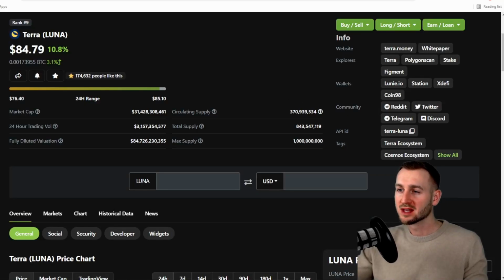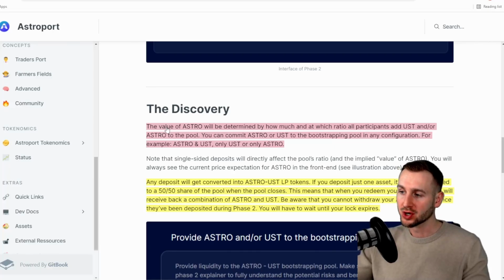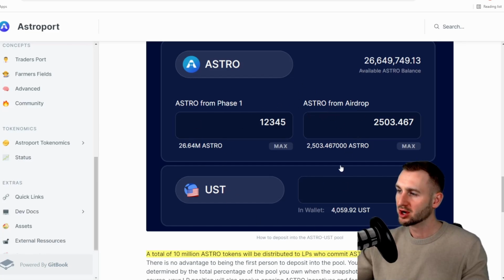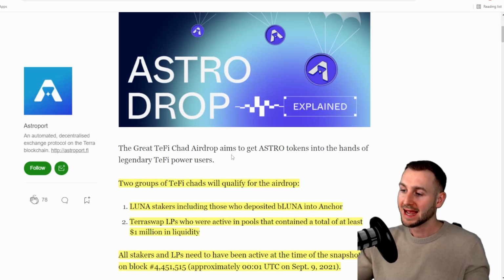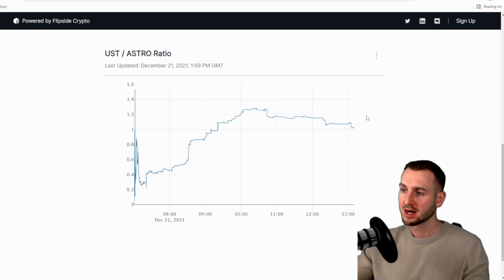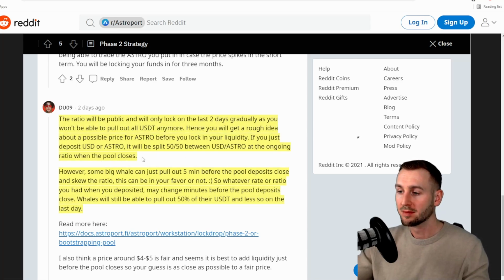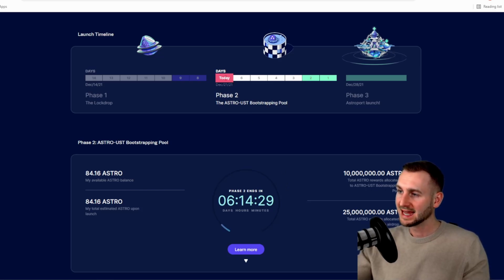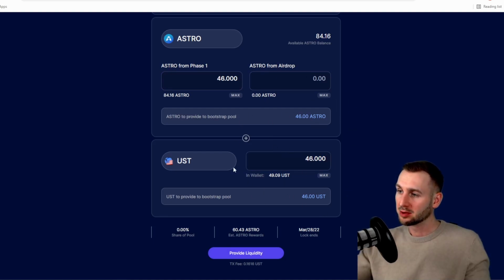ASTROPORT LOCKDROP PHASE 2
In this video we take a look at Phase 2 of the Astroport Lockdrop
This will be the premiere dex on Terra and is already boasting a Billion Dollar TVL prior to launch.

This link will get you a $50 Bonus in BTC when you sign up and deposit $400 on the app!
If prompted to add the code: 12732167e3